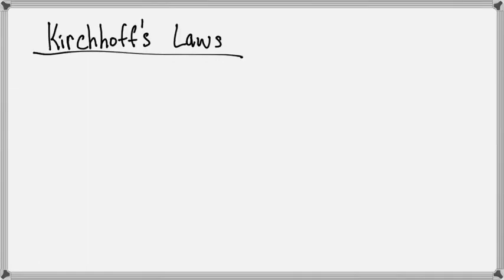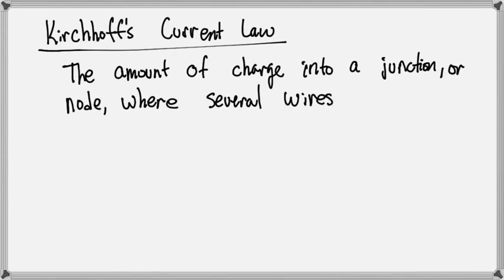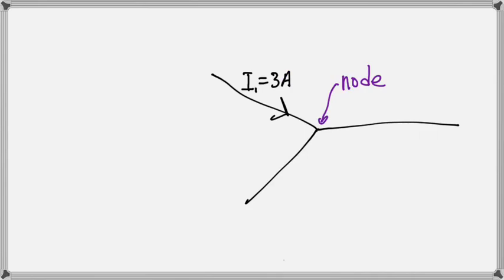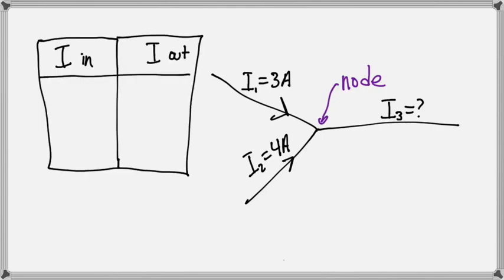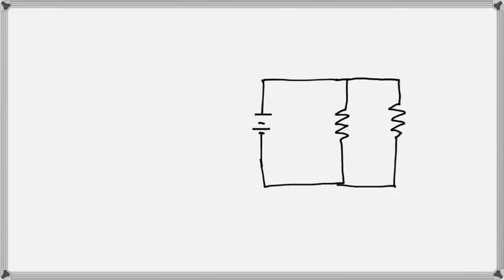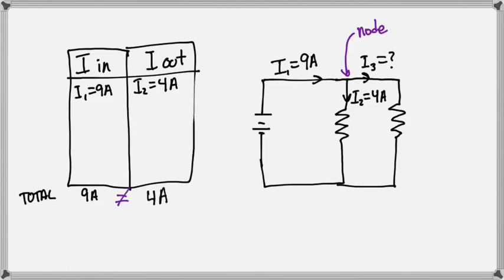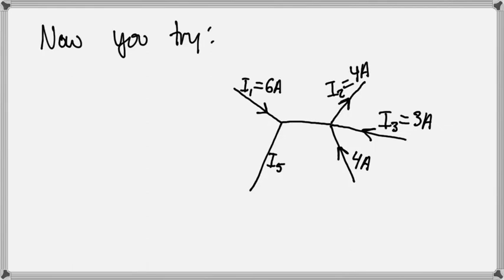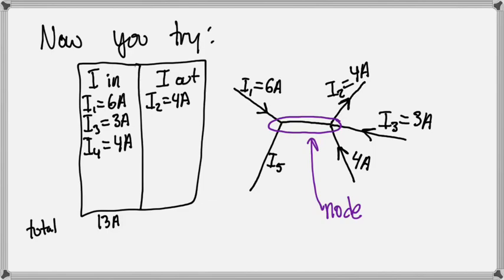Kirchhoff’s Laws - Current Law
This video describes Kirchhoff's Current Law